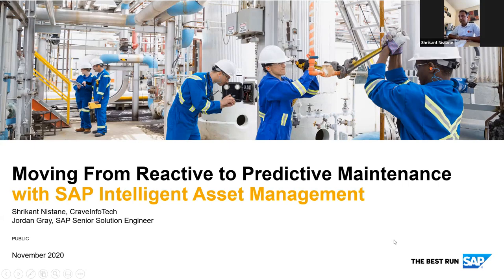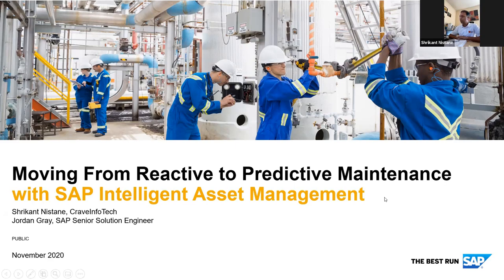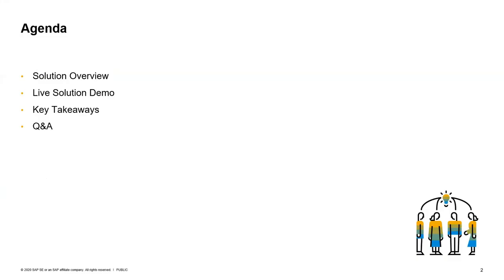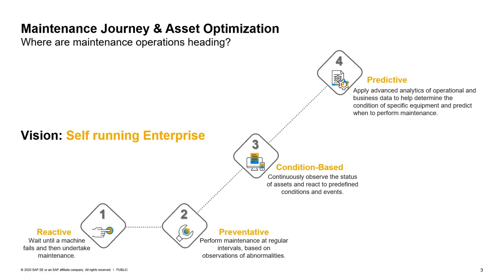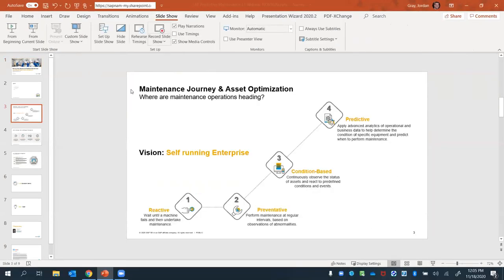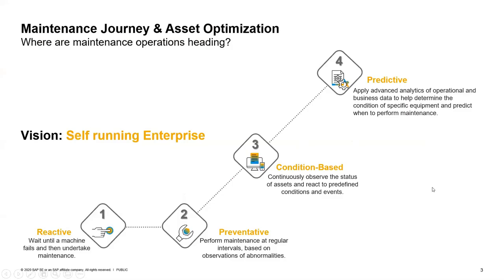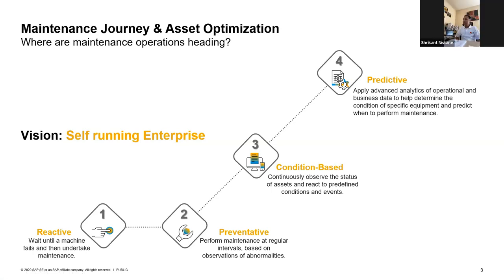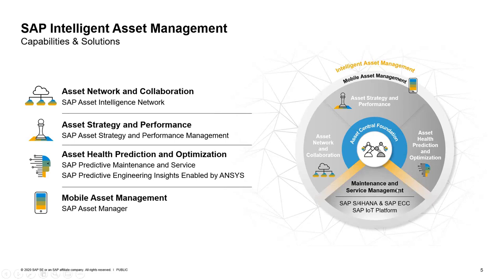Moving from Reactive Maintenance to Predictive Maintenance with SAP's Intelligent Asset management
To Know more about Intelligent Asset management and Predictive Maintenance, check